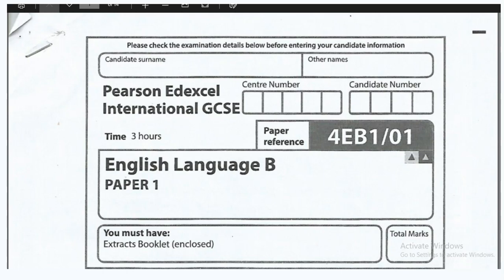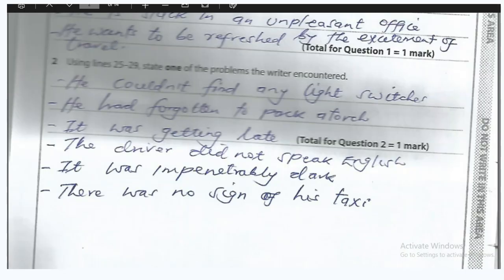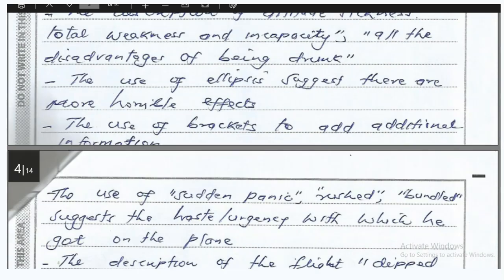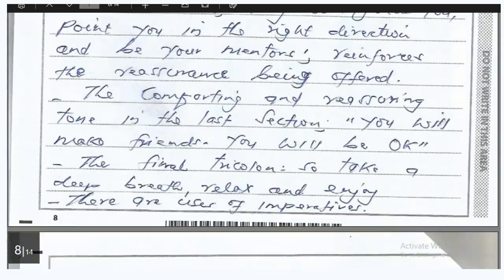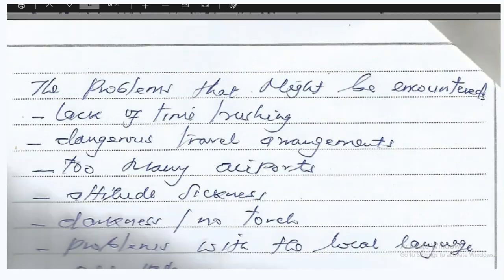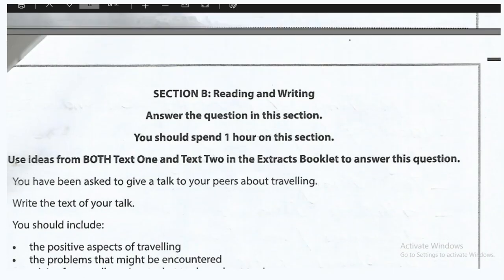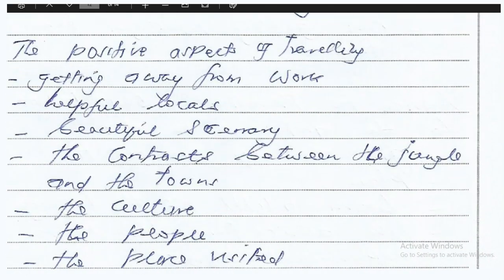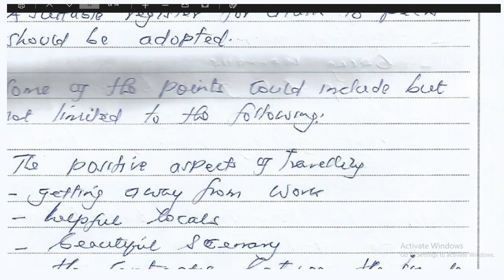ENGLISH LANGUAGE B PAPER 1 2021